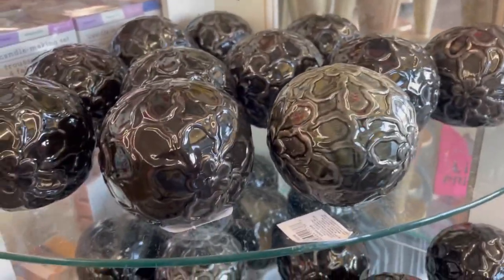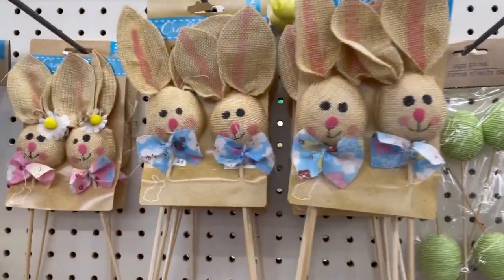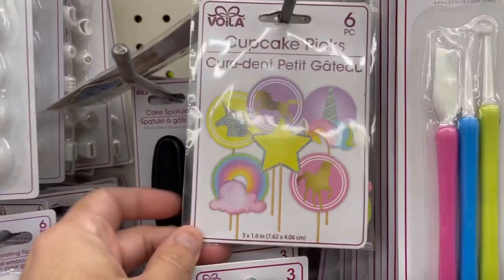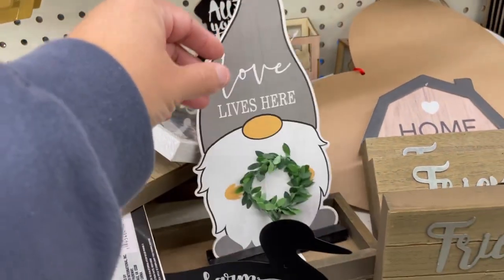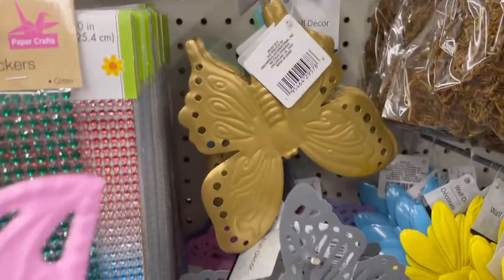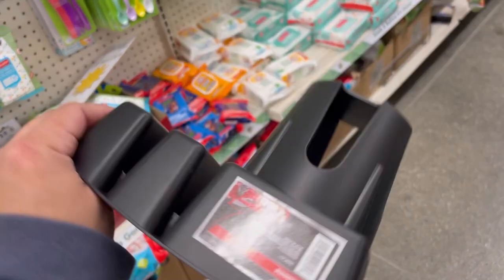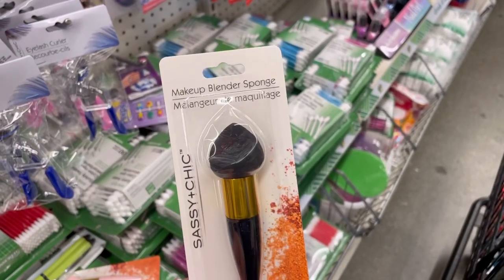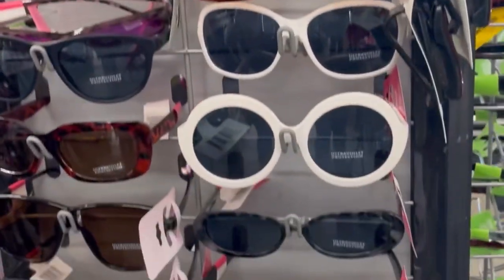🥰NEW ITEMS DOLLAR TREE 🌳 SHOP WITH US🌳NEW FINDS🥰